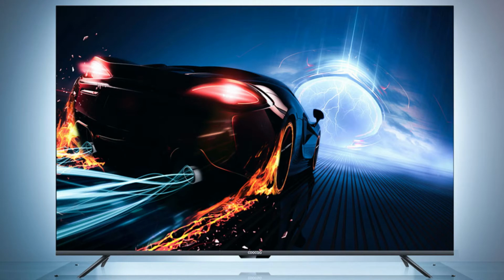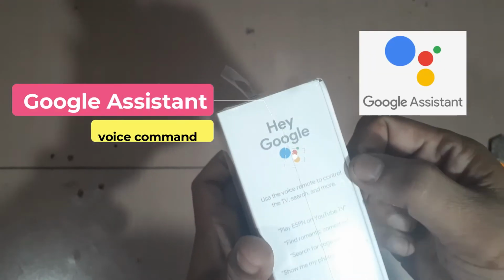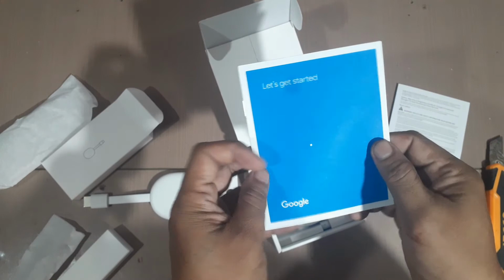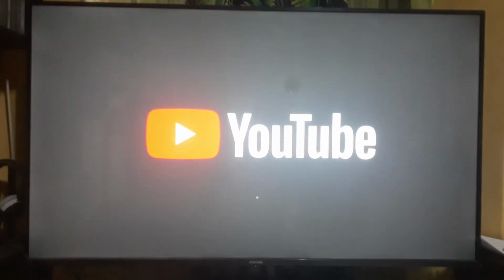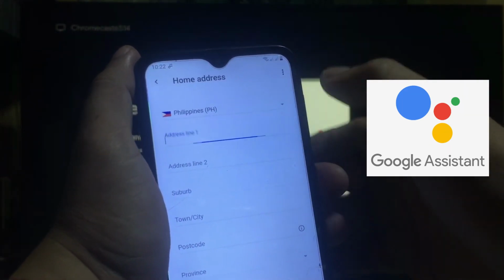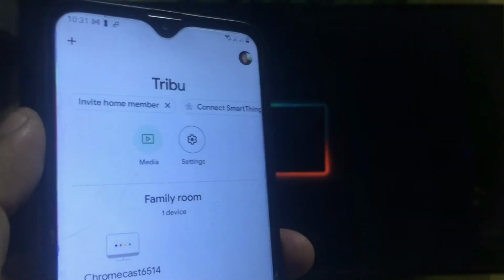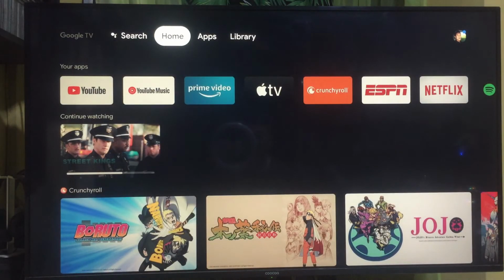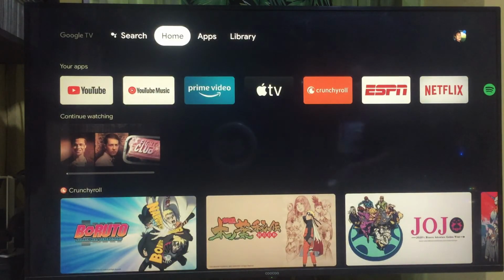CHROMECAST WITH GOOGLE TV UNBOXING... Is it worth the Hype?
This video is all about the Google Chromecast with Google TV. I'll be Unboxing it and giving you its Final Review... The Google Chromecast with Google TV is the hottest gadget that arrived in the market this 2021, it lets you watch your favorite shows or movies on apps like Disney+, Netflix, HBO Max, and many more on ANY TV or monitor device. It is the device to use on your non-Android or Smart TVs to make them as functional as the newest Android TVs in the market today. Join me as I show you how this great device works its magic and be awed by its capabilities.

VIDEO CHAPTERS: ⇩
0:00 Prelude
0:18 Intro
0:48 Interlude
1:36 Unboxing
4:32 Set-up
9:15 Surf Test
12:31 Conclusion
13:14 Outro
13:55 B Roll

Harmony - NCS IKSON, River Music by Aden
Summer Non-Copyright Music for Cinematic Beach Vlogs
Wooden Smile- Ziv Moran